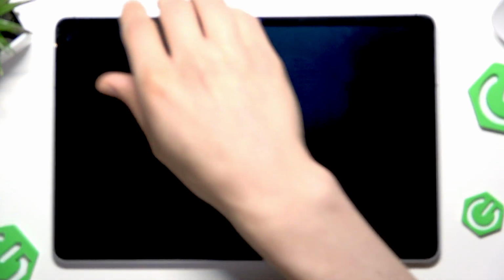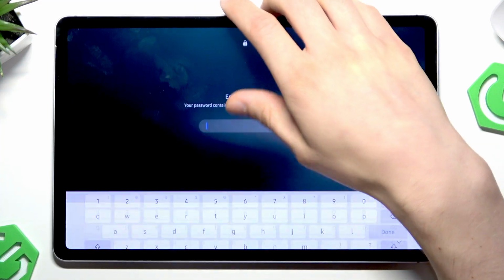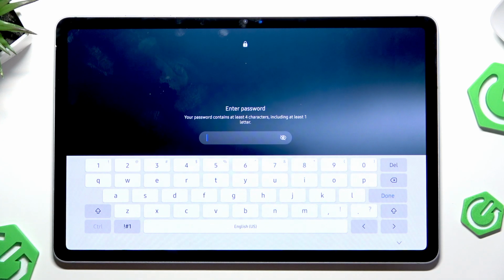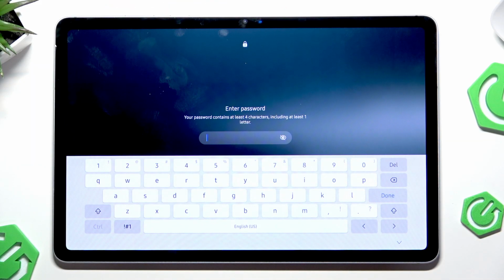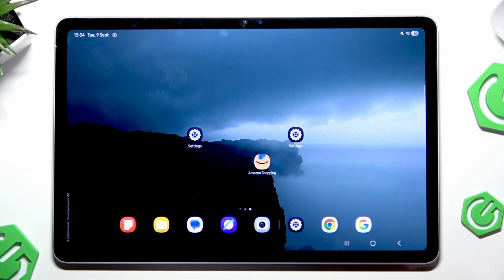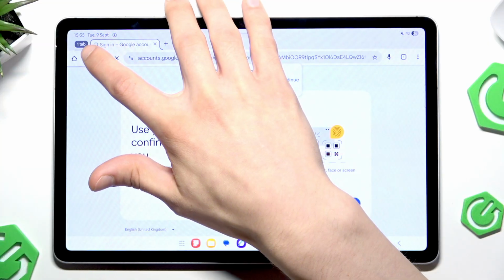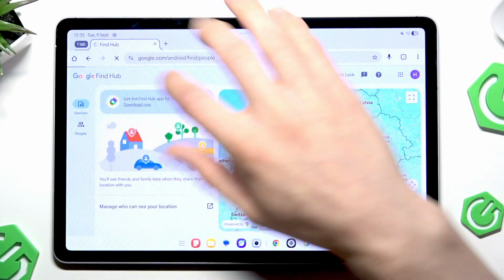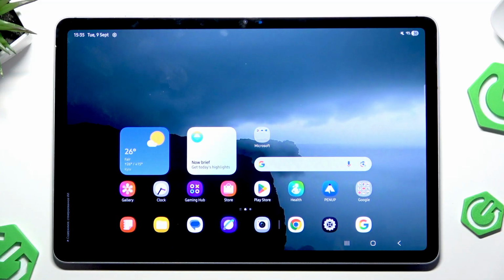SAMSUNG Galaxy Tab S11 5G – Forgot Lock Screen Password? What to Do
If you forgot the lock screen password on your SAMSUNG Galaxy Tab S11 5G, don’t worry—there are several ways to regain access to your tablet. In this video, we explain what steps you can take if you can’t remember your password, including how to contact Samsung Customer Support for help without losing your data, and how to perform a factory reset if needed. We also cover using Google’s Find My Device service and recovery mode to reset your tablet. Learn how to unlock your SAMSUNG Galaxy Tab S11 5G and get back to using your device quickly and safely.

How to unlock SAMSUNG Galaxy Tab S11 5G if I forgot the lock screen password?
How to factory reset SAMSUNG Galaxy Tab S11 5G without password?
How to use Find My Device to reset SAMSUNG Galaxy Tab S11 5G?

0:00 Introduction
0:08 Contacting Samsung Customer Support
0:30 Proving device ownership
0:56 Factory reset option overview
1:11 Using Find My Device for reset
1:54 Setting up after factory reset
2:04 Factory reset via recovery mode
2:15 More help and channel info